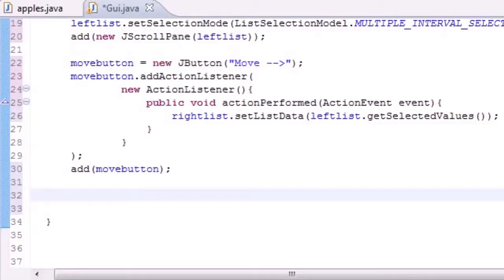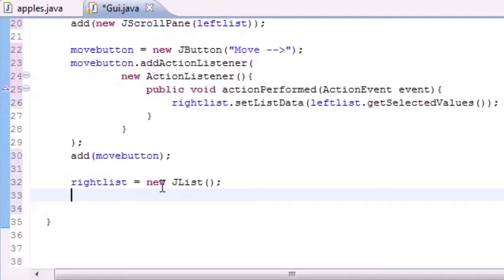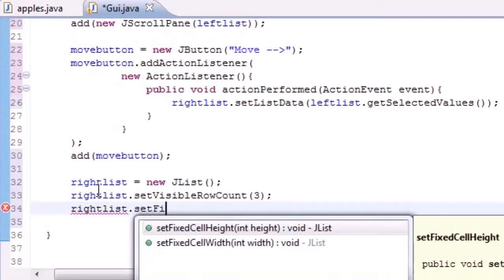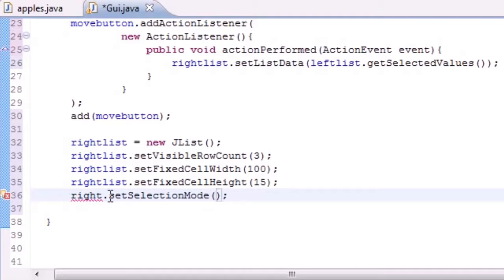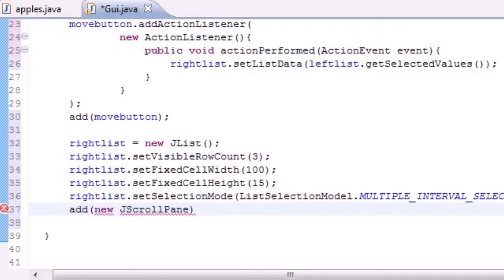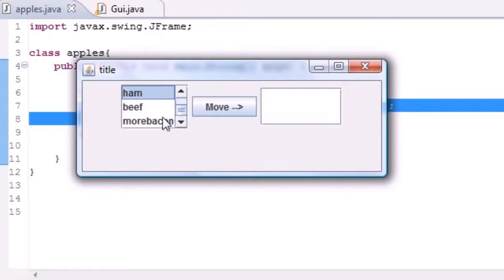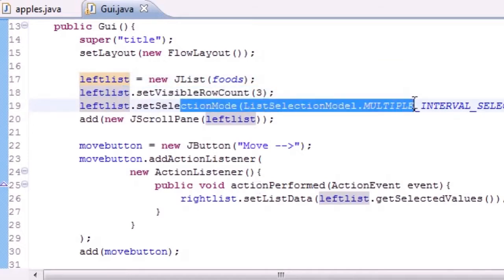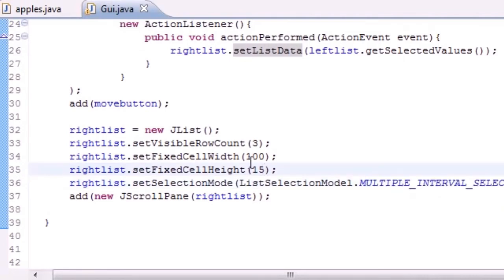Beginner Java Programming Tutoria-73-Moving List Items Program (Tutorial World)